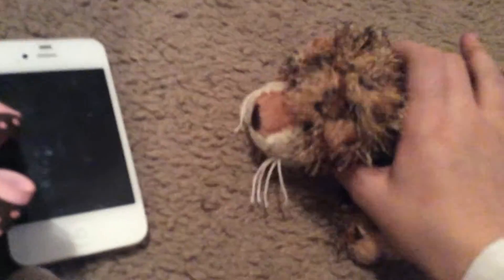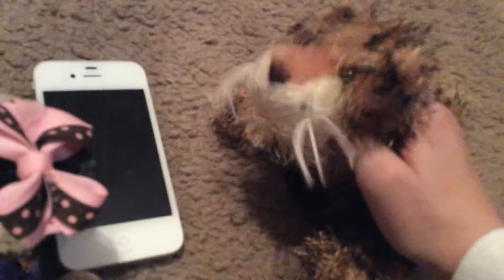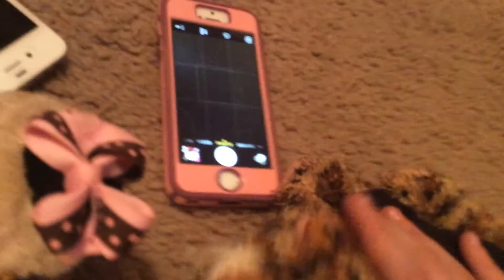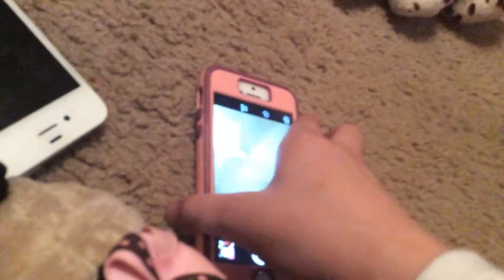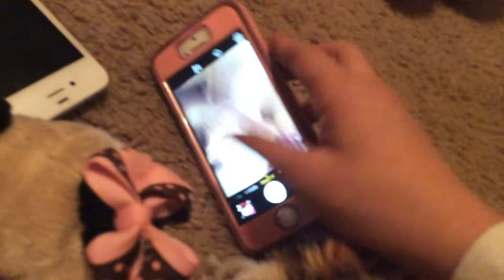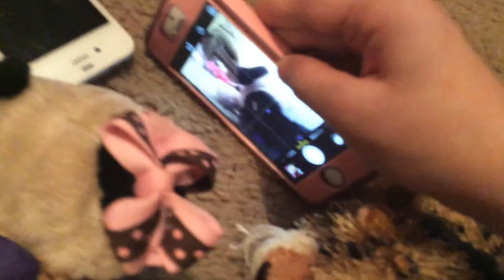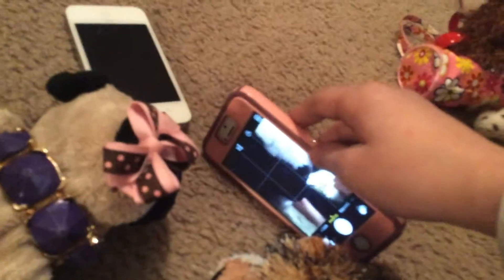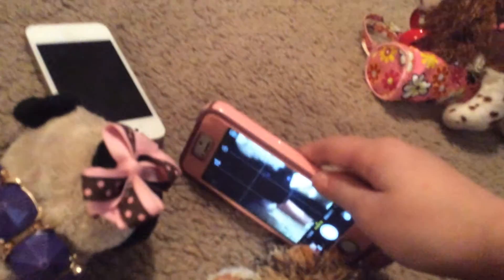Are live movie part 5